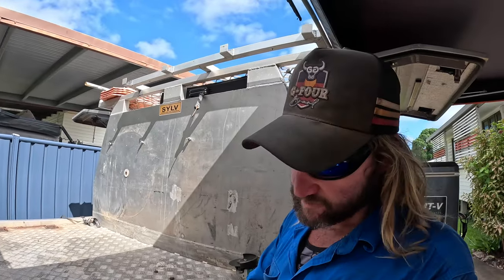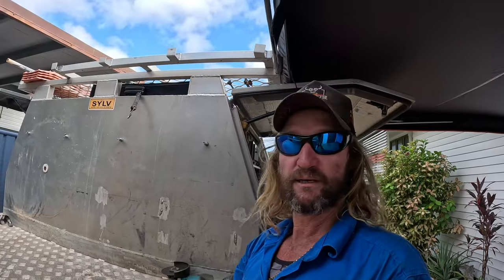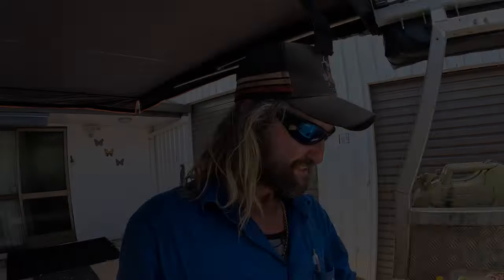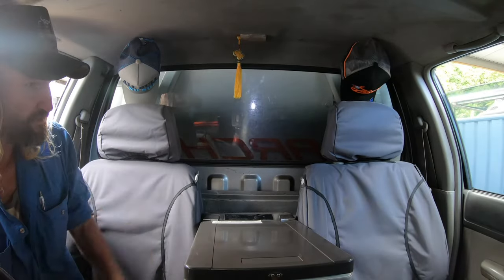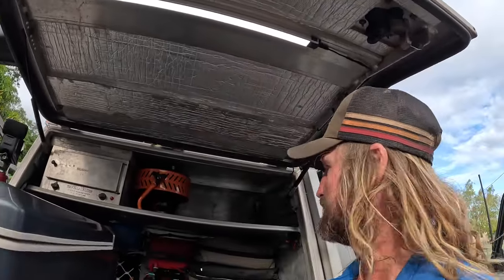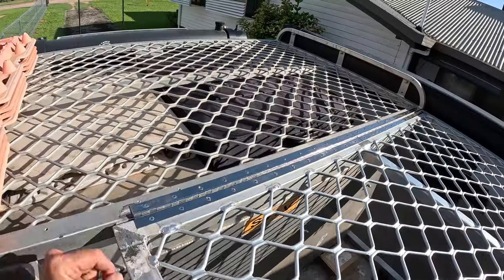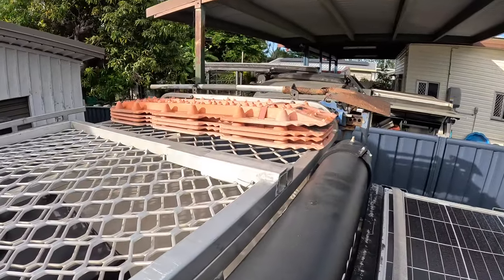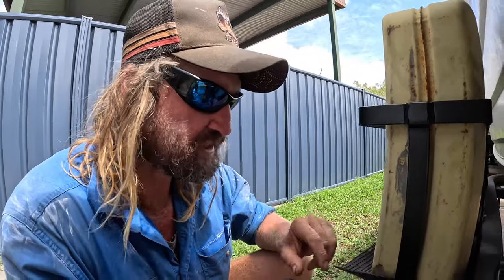Rooftop Swag rack..Plus more DIY jobs..1 week until we take off..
Pull up a stump and come along with us.
Including these guys below..

Channel supporters:
ZOLEO